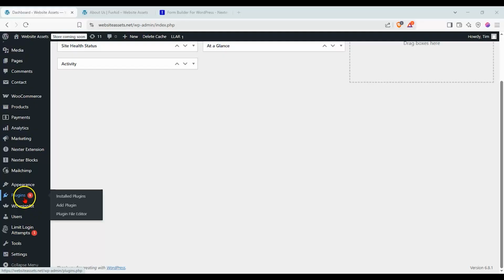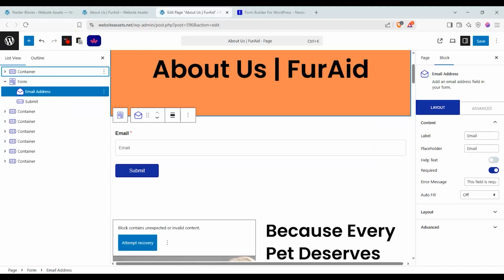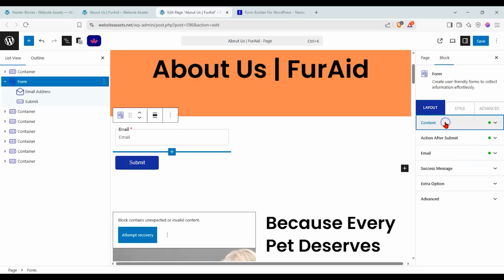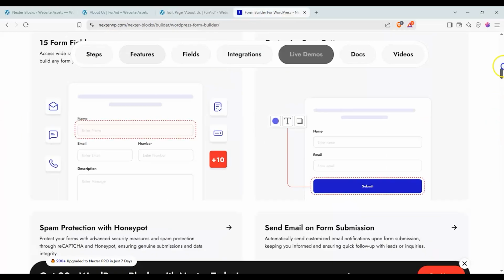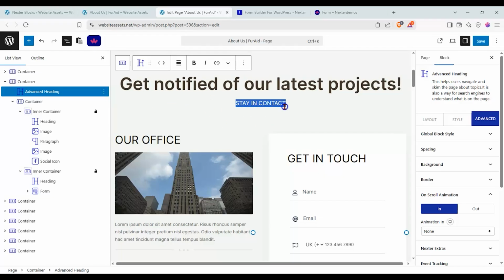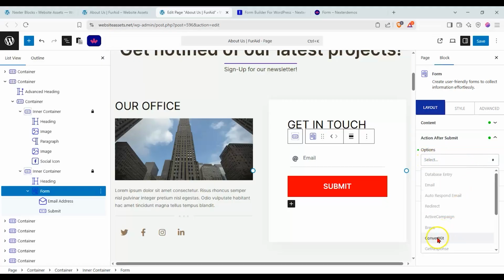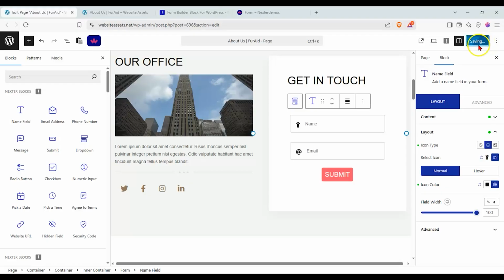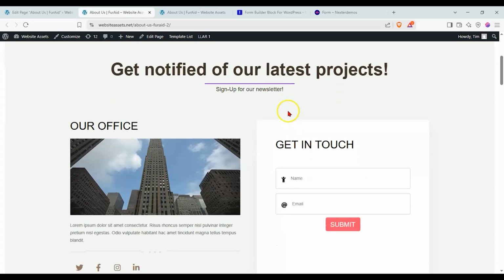How to Create an Email Newsletter Form in WordPress!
Grow your audience with ease! Learn how to create a highly effective email newsletter signup form in WordPress, step-by-step, integrating it seamlessly with your Nexter-powered website and MailerLite. This tutorial guides you through connecting your MailerLite account, designing a compelling form that matches your site's aesthetics using Nexter's flexible tools, and embedding it to start capturing subscribers. Discover how to effortlessly build your email list right from your website. Boost your marketing efforts and connect with your visitors!